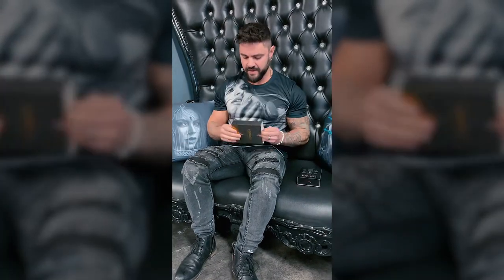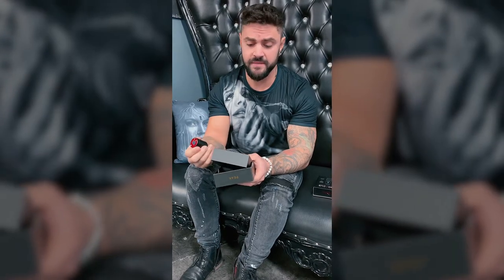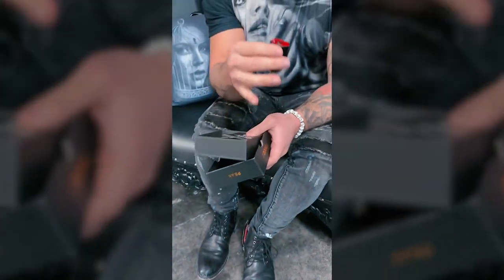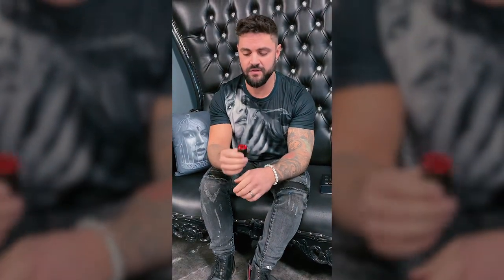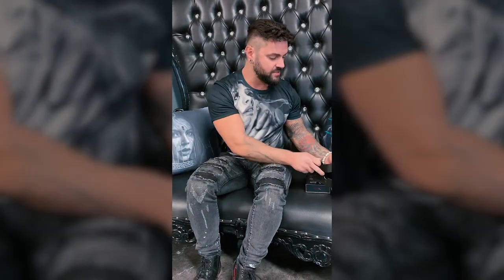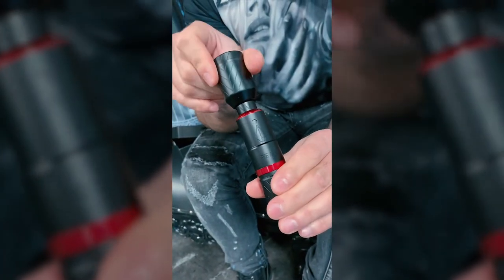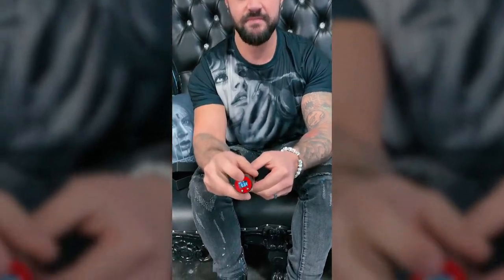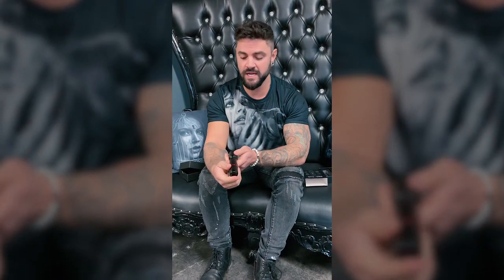Real Artists, Real Reviews: PEAK Proteus & Forge-C with Jesse Vickers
Artist Jesse Vickers got his hands on one of the brand new PEAK Proteus machines with 7 adjustable stroke options AND the Forge-C wireless battery pack. Check out his review on this incredible duo of products, and see for yourself if all the hype is true...